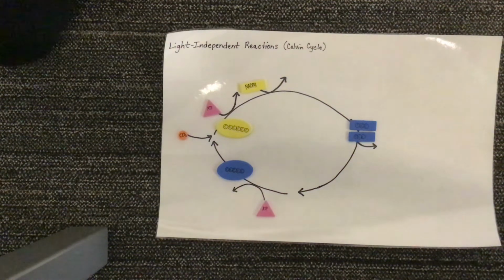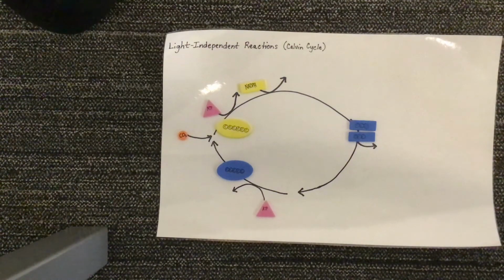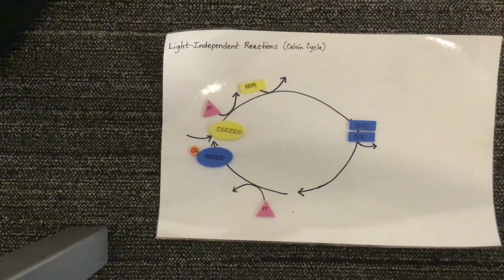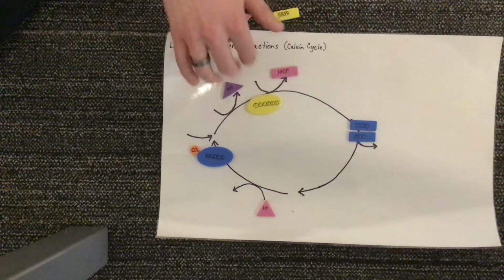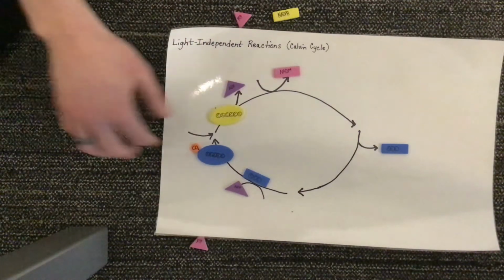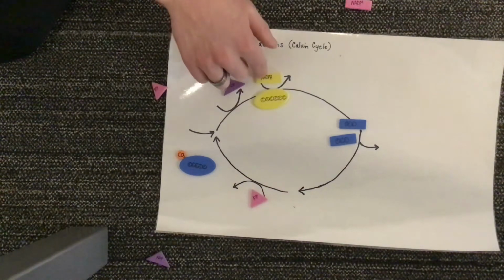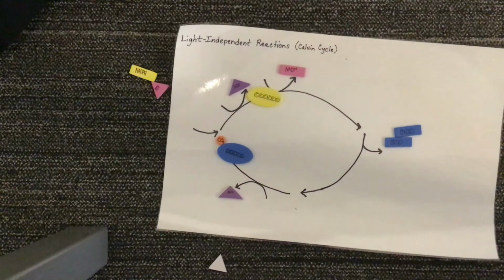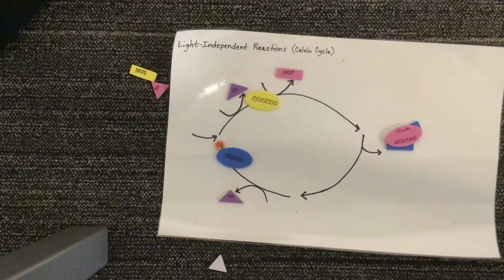Modeling Light Independent Reactions